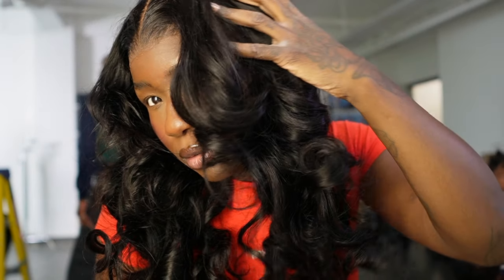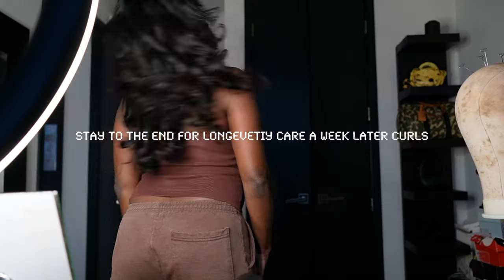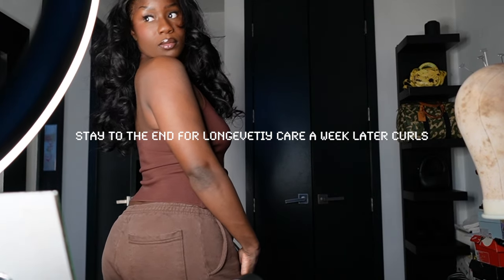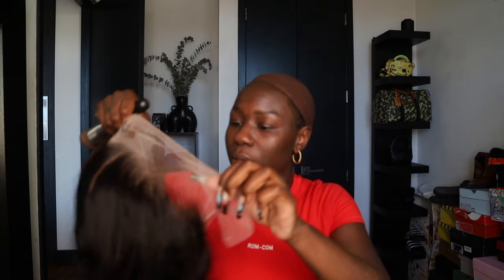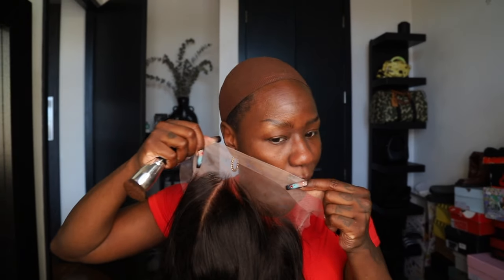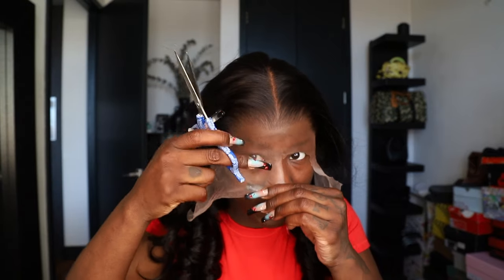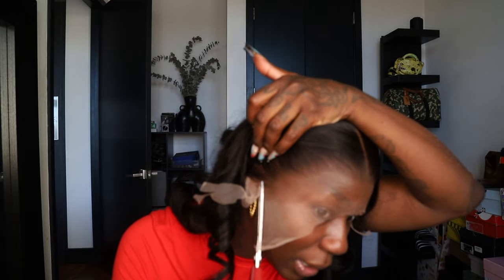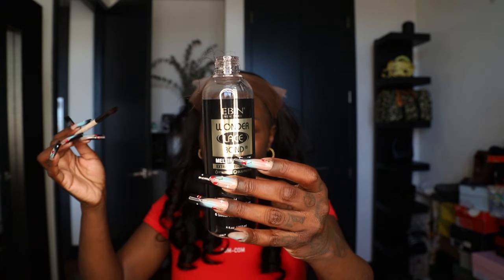THE BEST WIG I EVER HAD: PRE CURLED, PRE PLUCKED & PRE BLEACHED! 13x6 LACE FRONTAL | WEST KISS HAIR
Hair details: body wave HD 13x6 lace front wig in 22 inches 180% density